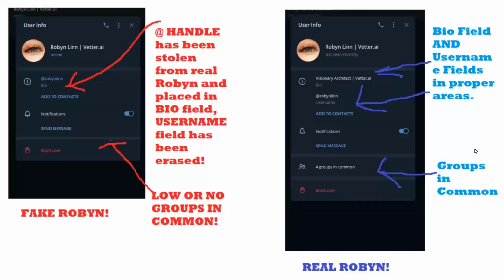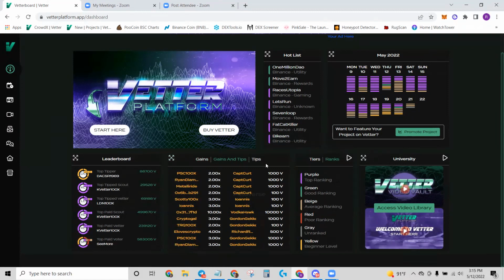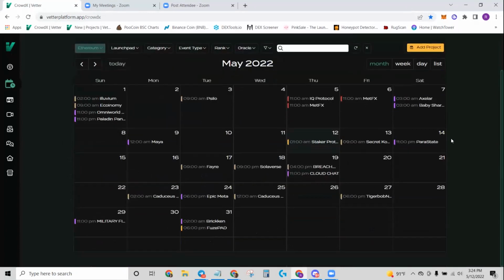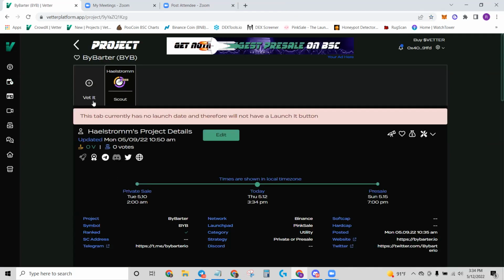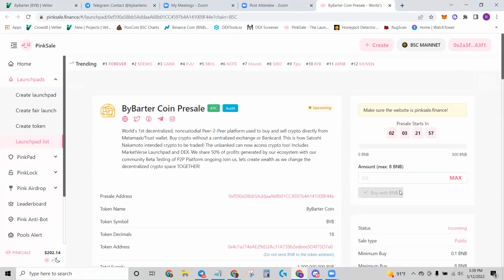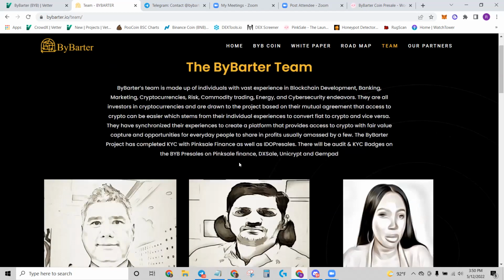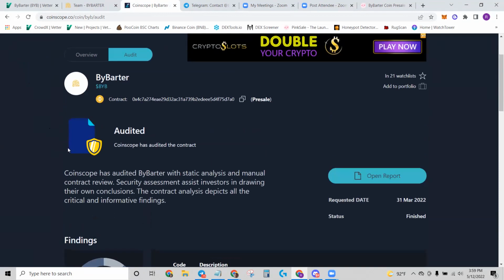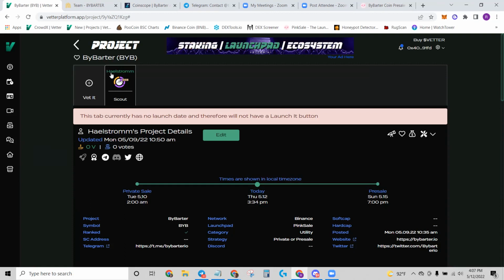New To Vetter And Crypto Pre-sales? Watch This Now!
If you're new to the Vetter platform this video will show you how to navigate the dashboard, basic information about the tracker page (Profile) and how to use the filters for the CrowdX calendar.

We also took a look at a project called ByBarter posted by purple scout Haelstromm